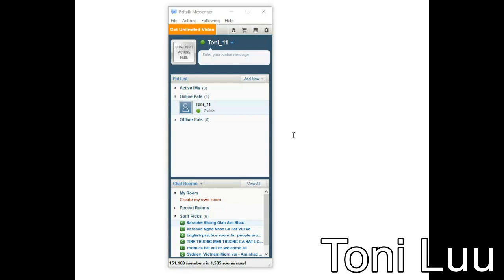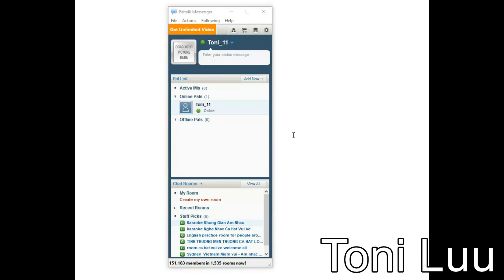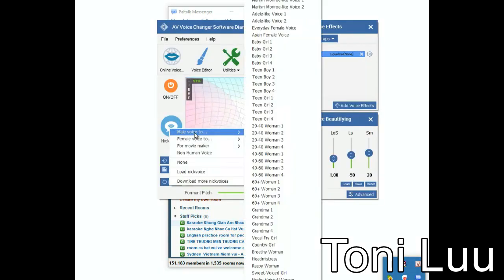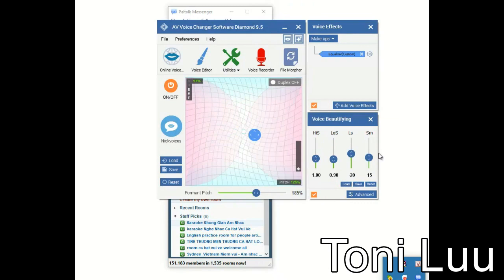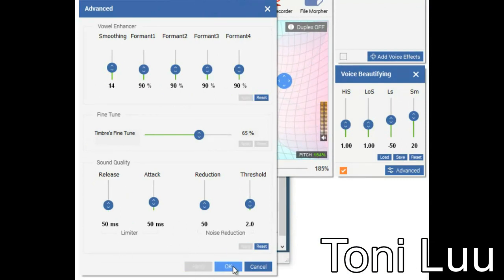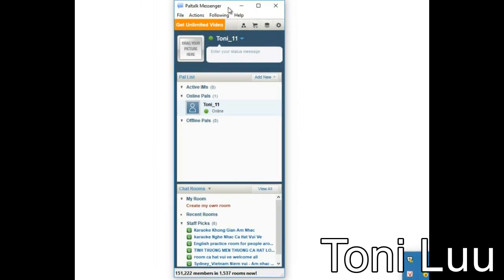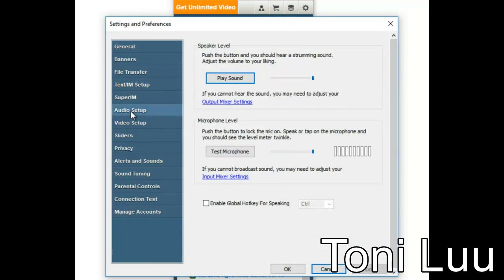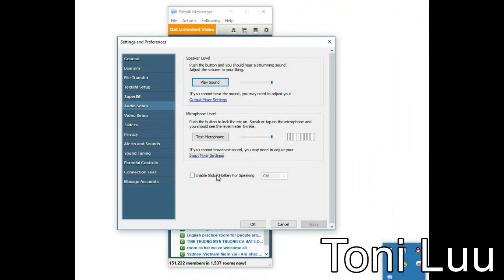How to change voice in Paltalk Messenger